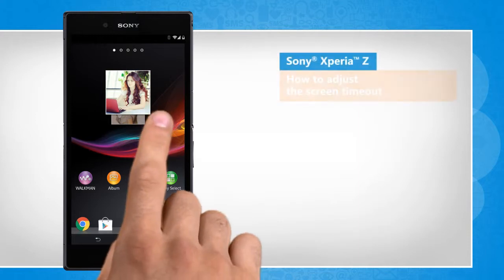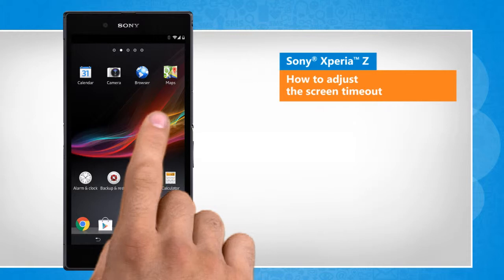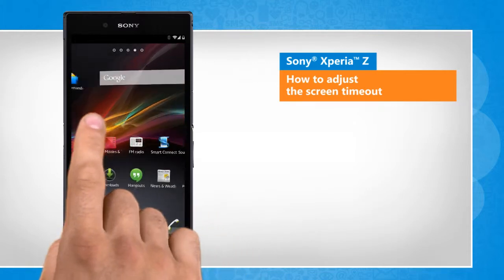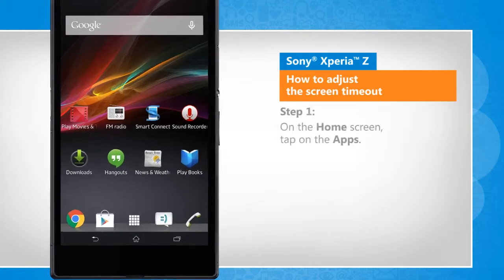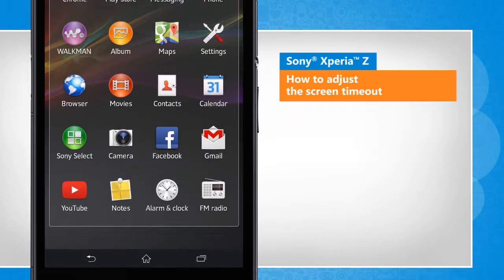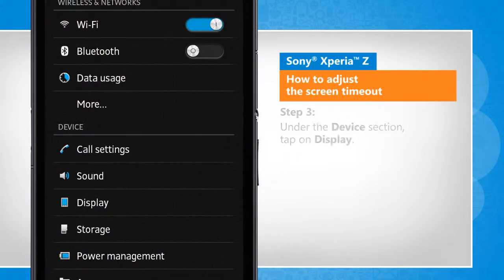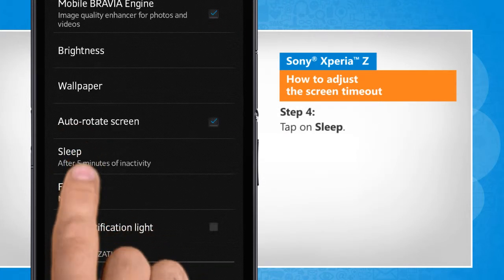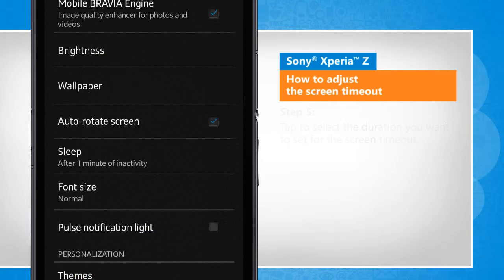How to adjust the screen timeout in Sony® Xperia™ Z :Tutorial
Do you want to change the screen timeout period of your Sony® Xperia™ Z smartphone as per your preference? This video will show you simple steps to adjust the screen timeout on your Sony® Xperia™ Z smartphone.